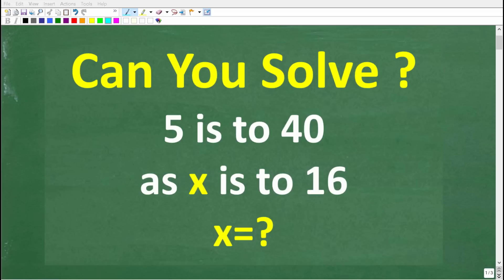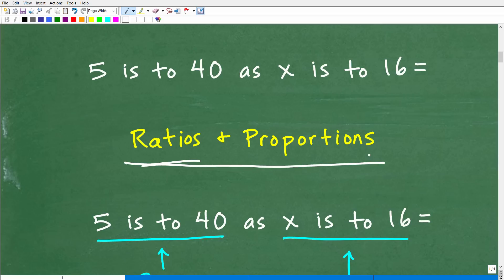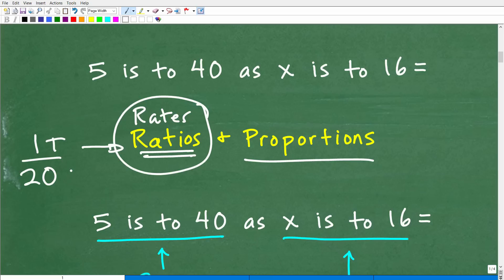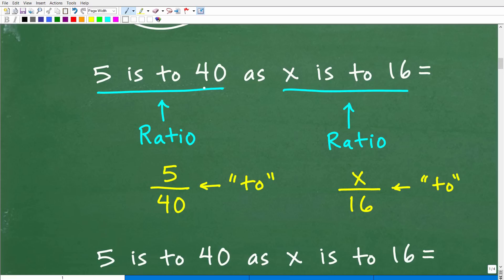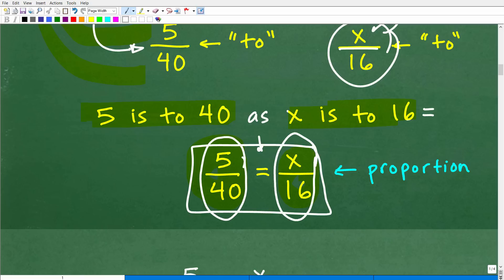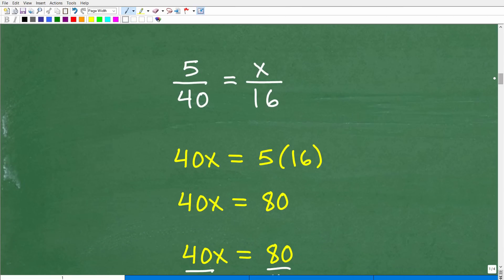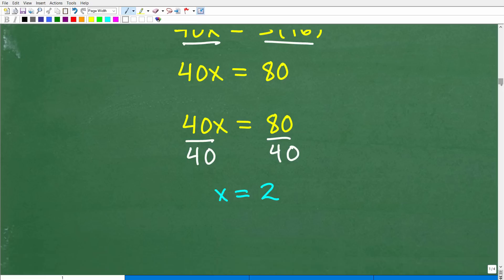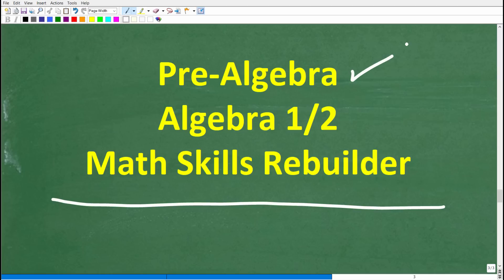If 5 is to 40 as x is to 16, what is the value of x =? Let’s Solve the Ratio problem step-by-step!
How to solve an algebra ratio and proportion problem.

• HOMESCHOOL MATH
• COLLEGE MATH